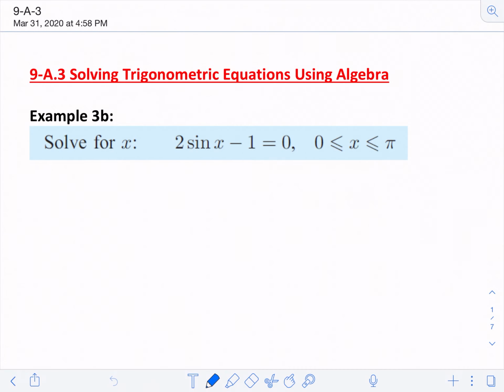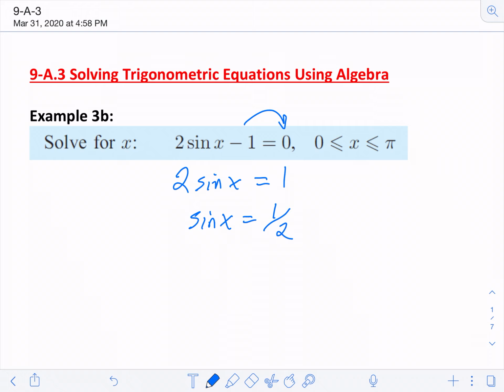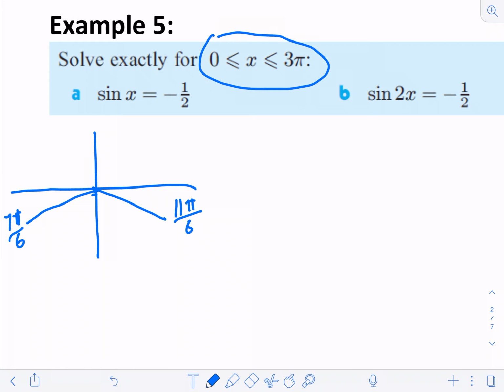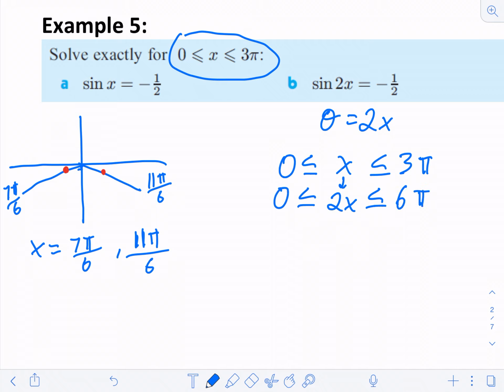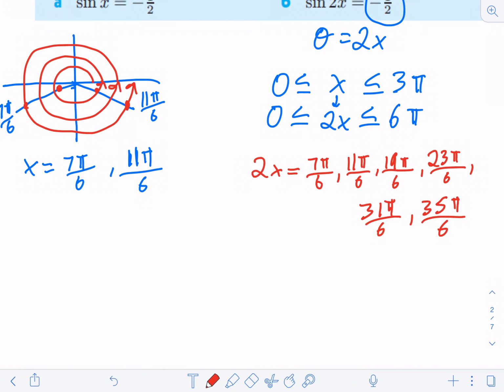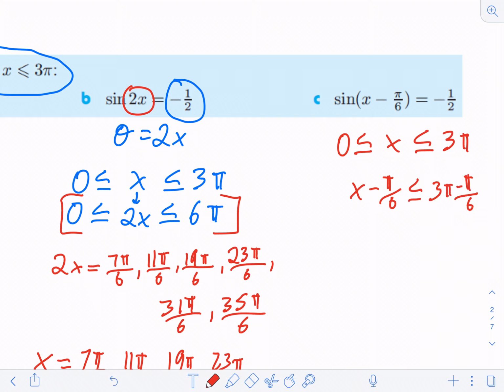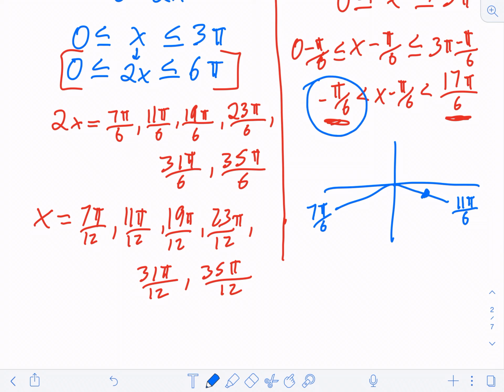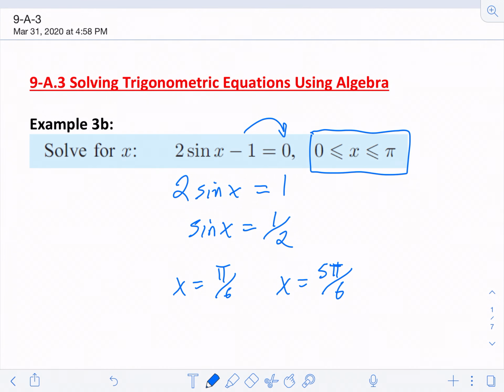IB Math AA SL Year 1 - Section 9.A.3 Part 1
Section 9.A.3 Solving Trig Equations Algebraically - Part 1